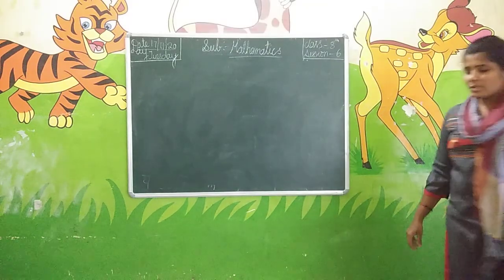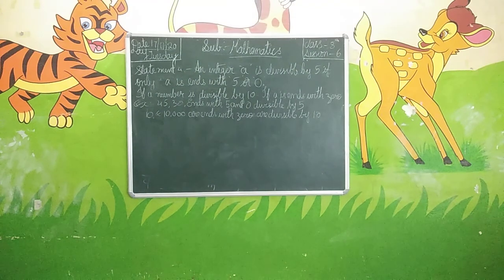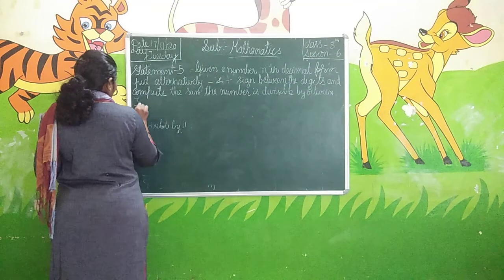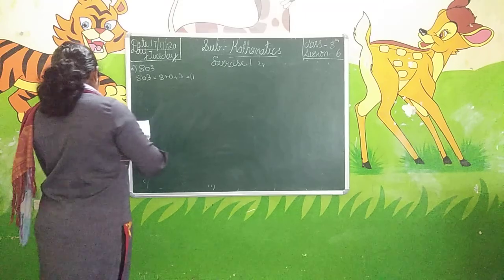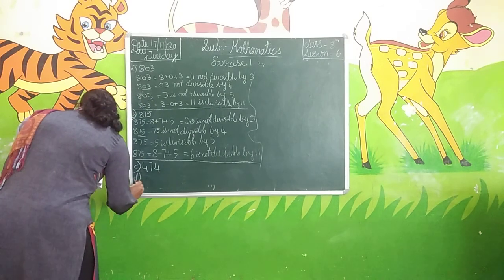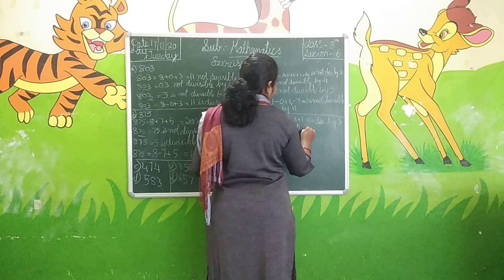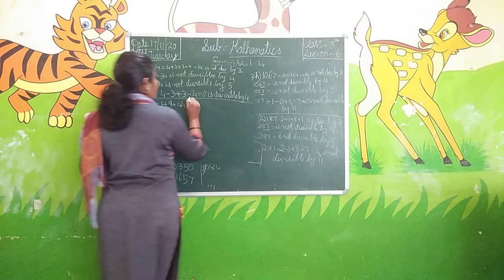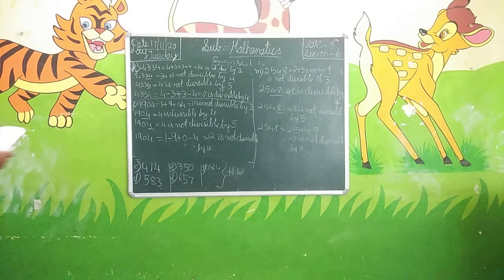8TH STD#MATHEMATICS#SESSION 06#